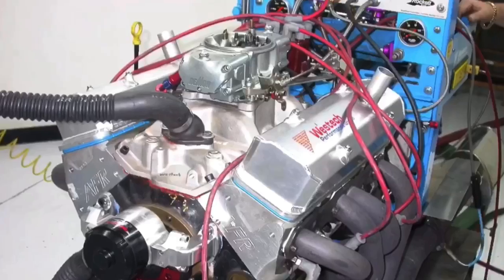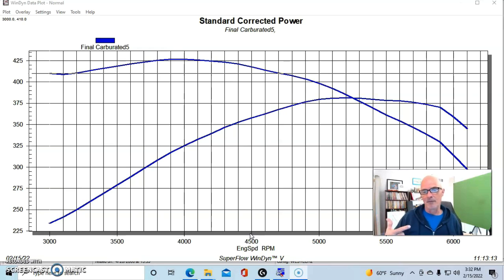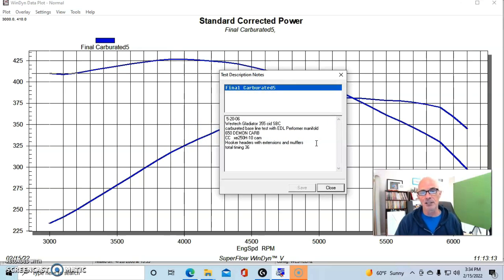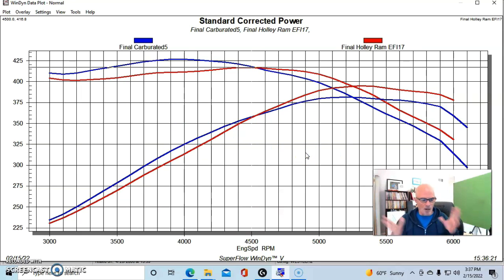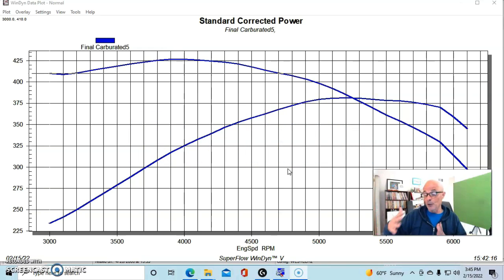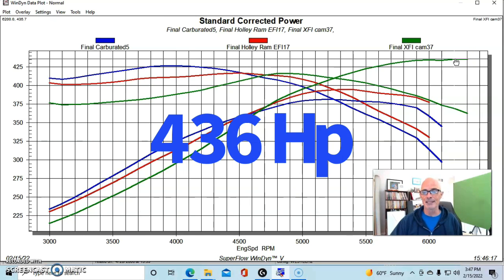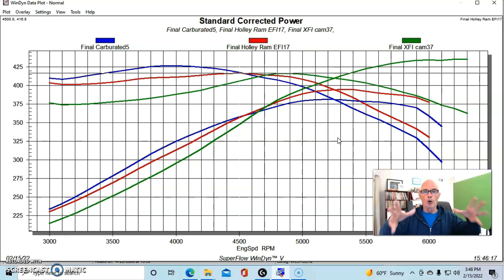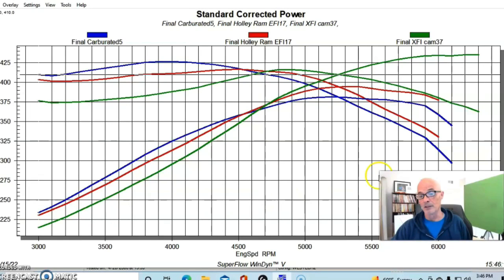HOW TO IMPROVE 350 SBC CHEVY POWER. MILD RV CAM VS XFI PERFORMANCE CAM. CARB VS STEALTH RAM EFI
HOW TO MAKE SBC POWER! HOW MUCH POWER IS AN RV CAM WORTH? HOW MUCH POWER IS A CAM SWAP WORTH? WILL FUEL INJECTION MAKE MORE POWER THAN A CARBURETOR? DO TUNNEL RAMS WORK? HOW WELL DOES A DUAL-PLANE INTAKE WORK? WHAT SIZE CARB SHOULD I RUN ON MY SMALL BLOCK CHEVY? WILL A BIGGER CAM LOSE TORQUE? CHECK OUT THIS VIDEO WHERE I COMPARED A MILD RV CAM TO (SLIGHTLY) WILDER XFI HYDRAULIC ROLLER CAM FROM COMP CAMS ON A MODIFIED 355 CHEVY. CHECK OUT THE TRADE OFF IN POWER INHERANT IN A CAM SWAP! ALSO CHECK OUT THE COMPARISON BETWEEN A DUAL-PLANE, CARBURETED INDUCTION VS A HOLLEY STEALTH RAM EFI INTAKE.